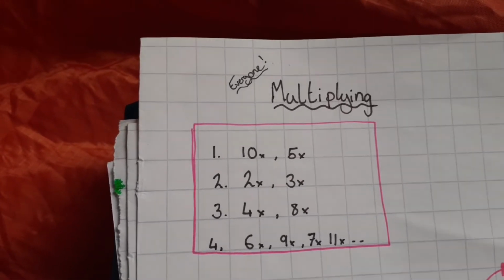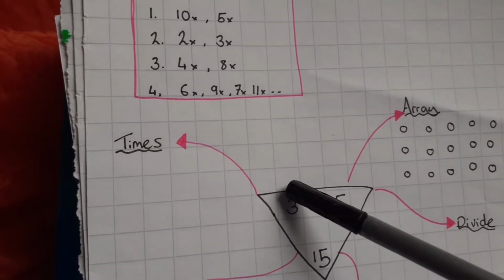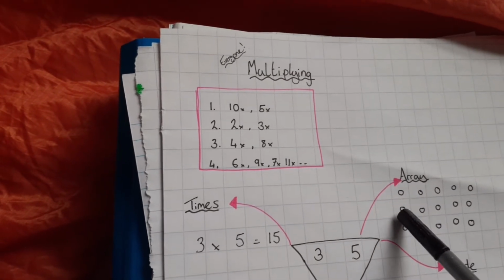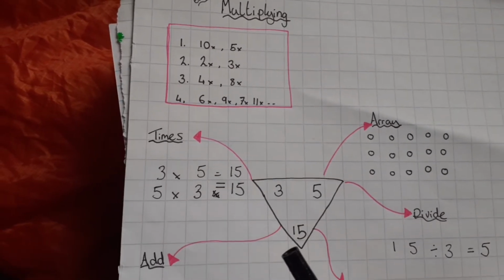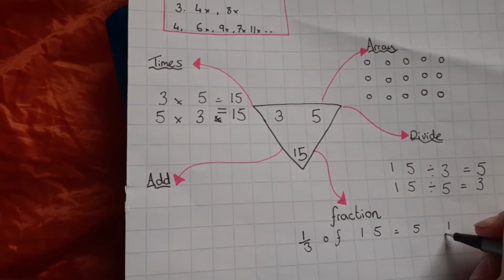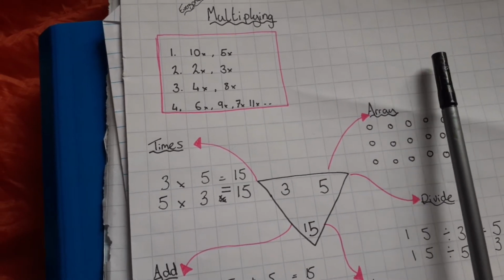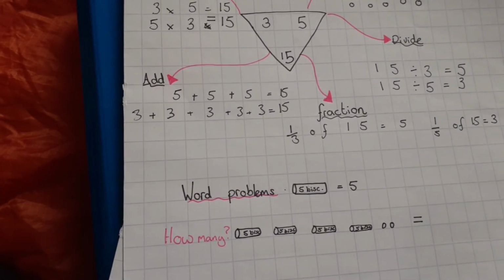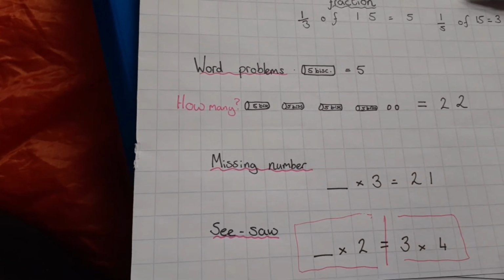Representing multiplying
So you know the times table. How can you show it?